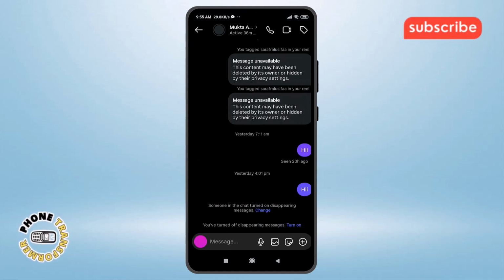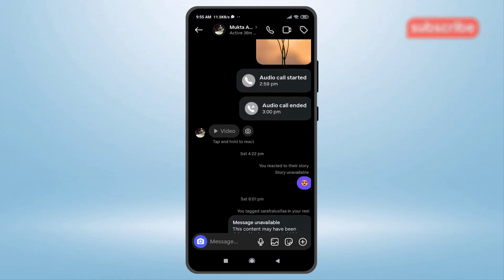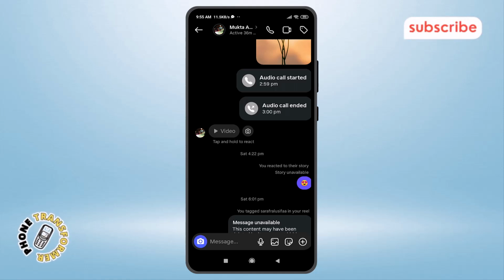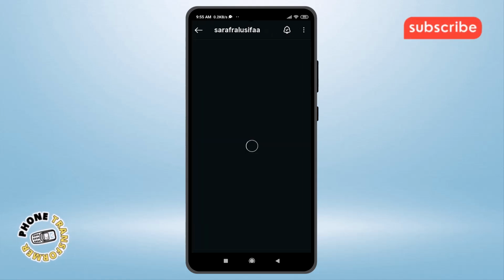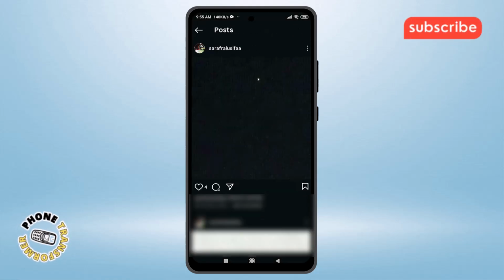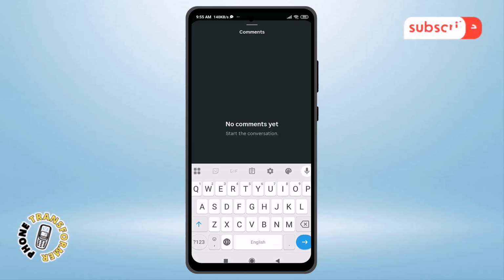How To Know If Someone Restricted You On Instagram - Quick Tutorial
How To Know If Someone Restricted You On Instagram

Knowing if someone has restricted you on Instagram helps you understand changes in how your interactions appear to them. When restricted, your comments may only be visible to you, and your messages might go to their message requests without notification. Unlike blocking, restriction is subtle and doesn’t fully remove access, making it harder to notice. This feature is often used to quietly limit contact or reduce unwanted engagement. In this video, we explain what being restricted means, how it affects communication, and why people use it to maintain privacy or avoid conflict on Instagram.

- Identify if Instagram user restricted your account
- Check Instagram restriction status silently applied
- Know if your messages are filtered on Instagram
- Detect limited interaction on Instagram profile
- Understand signs of being restricted Instagram Android/iPhone